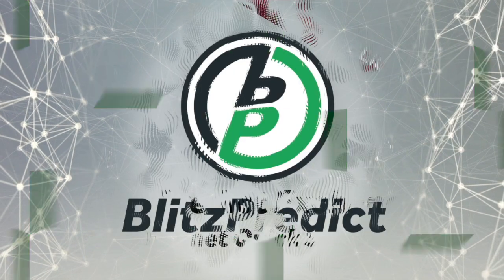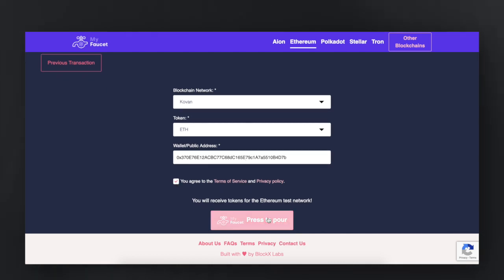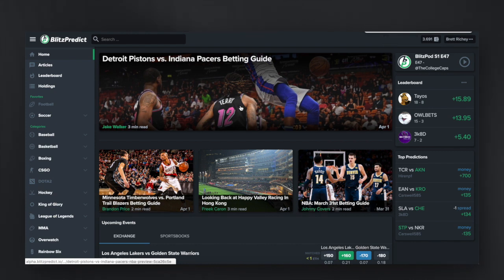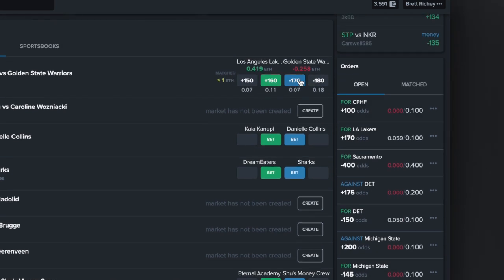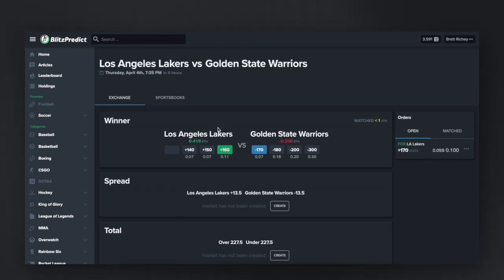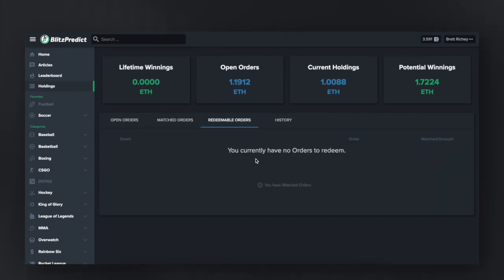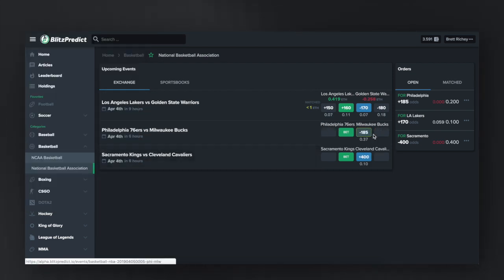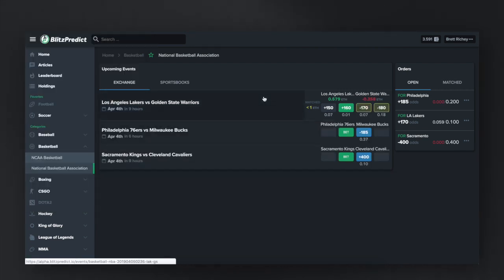BlitzPredict: Testnet Exchange Walkthrough (Alpha Version)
A walkthrough of the alpha version of the BlitzPredict exchange, running on Ethereum testnet.  To see it for yourself, visit blitzpredict.io.

The exchange is still in alpha, and is not yet using real funds.  So, come check it out at no risk!

If you have any questions, suggestions, or features you'd love to see, visit us on Discord, Twitter, Reddit, or through the messaging feature on the site itself.